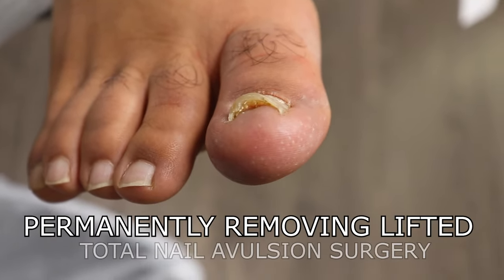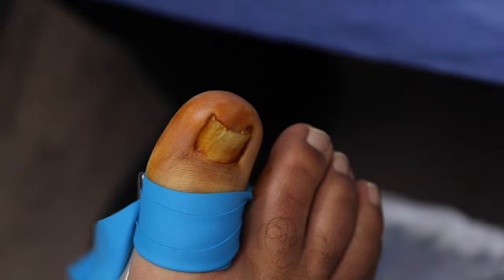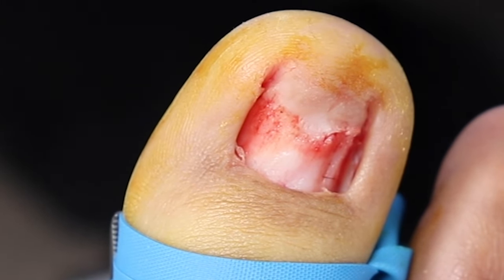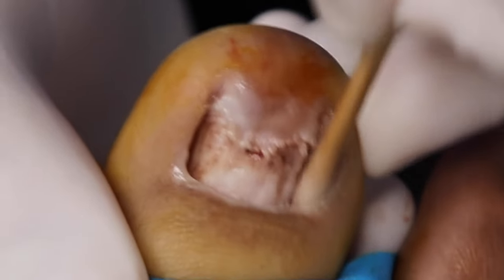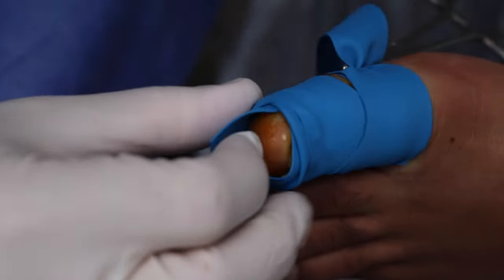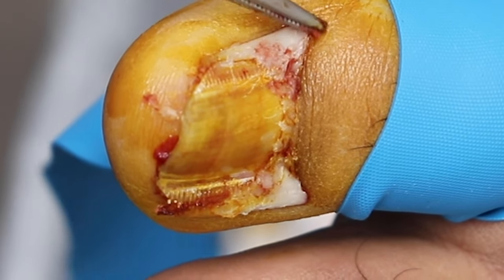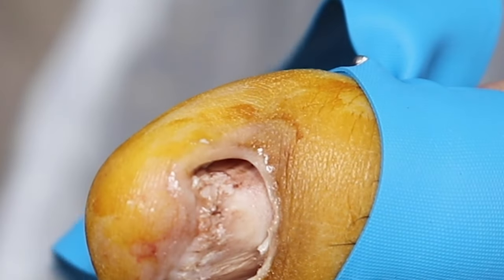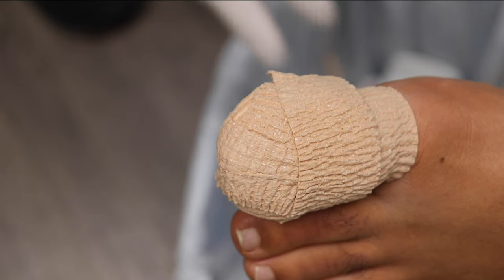HIS TOENAIL IS LIFTED, INGROWN AND DAMAGED...WHAT DO YOU DO?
After years of dealing with ingrown and permanently lifted toenails, you are left with a big decision: remove the toenails forever or continue to live with troublesome toenails.

What would you decide?

Bye, bye ‘Lifted Toenails’!

Love,